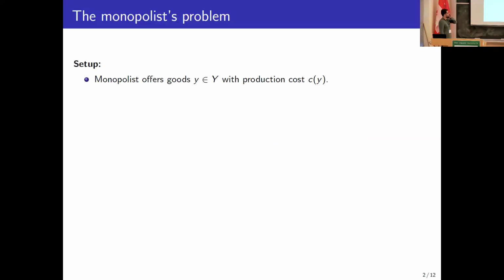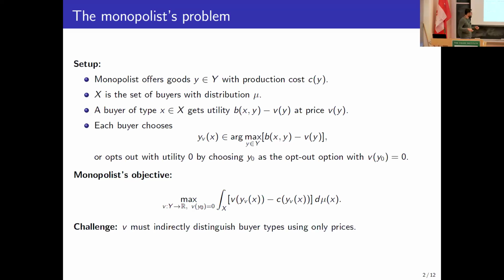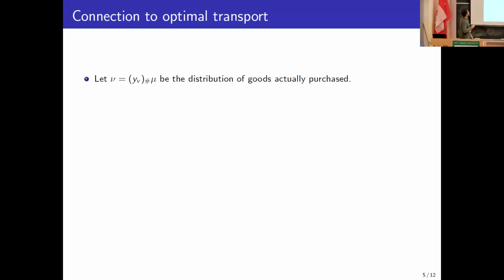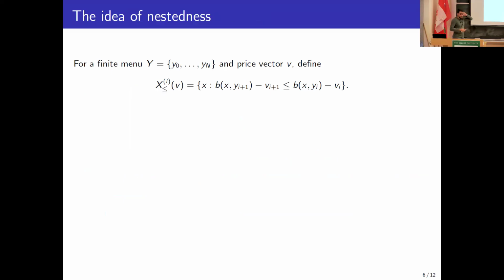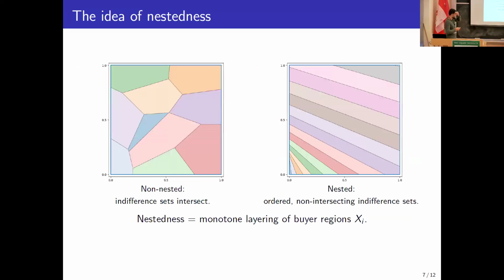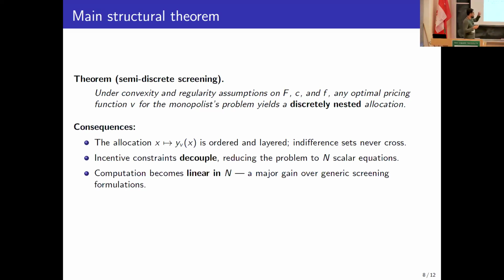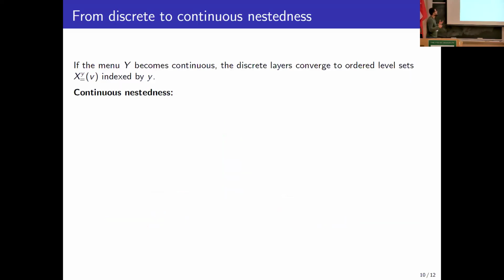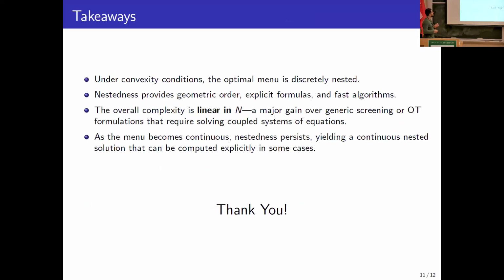Multi-to one-dimensional screening and semi-discrete optimal transport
Speaker: Omar Abdul Halim, University of Alberta
Date: November 5, 2025